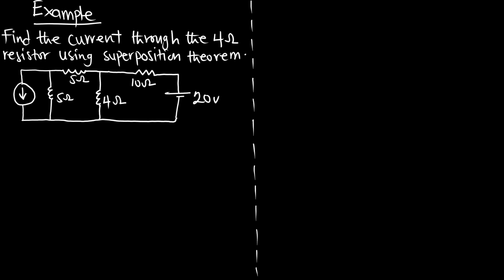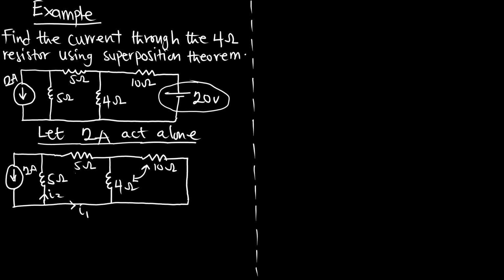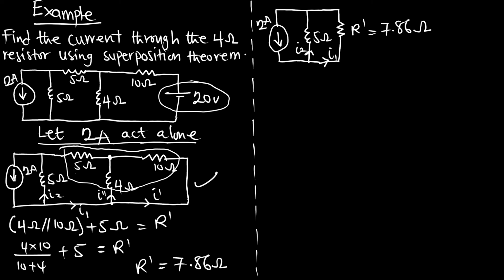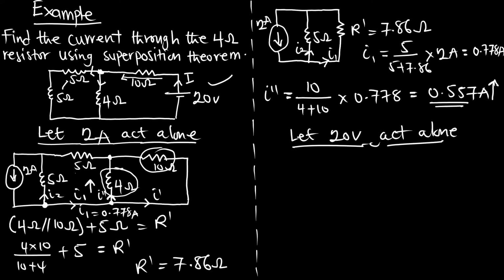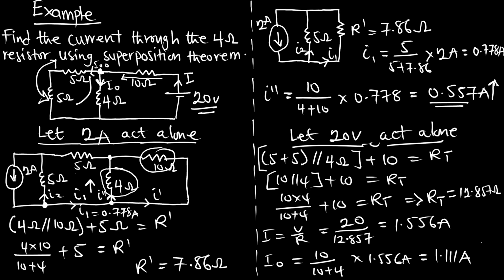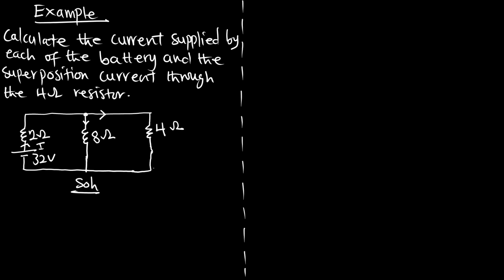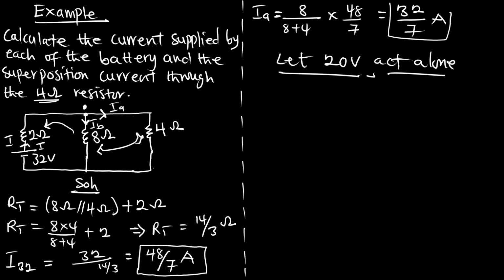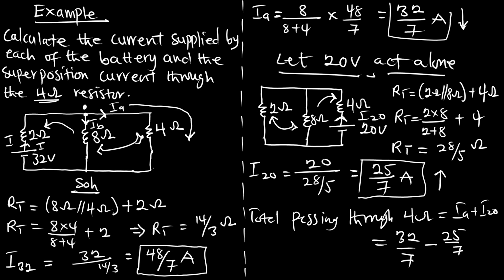Ep 31; Problems Solved on the Superposition Theorem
Problems Solved on the Superposition Theorem